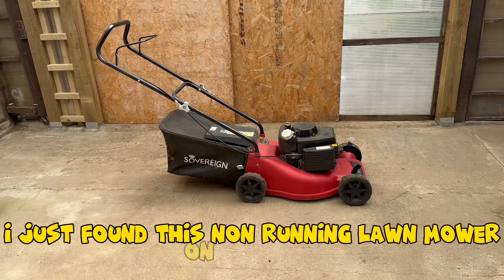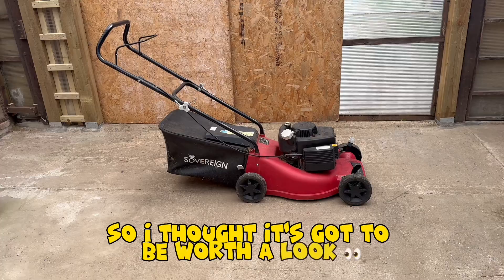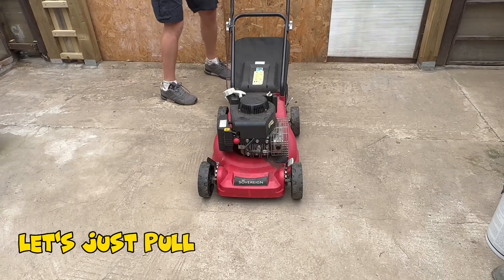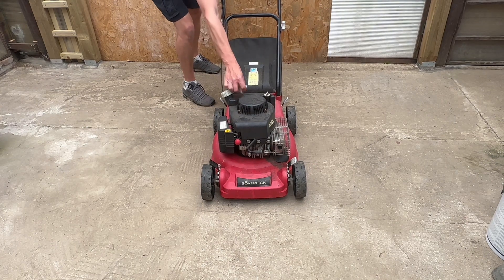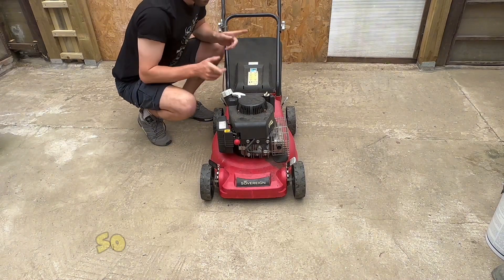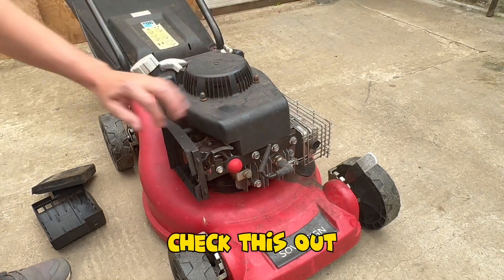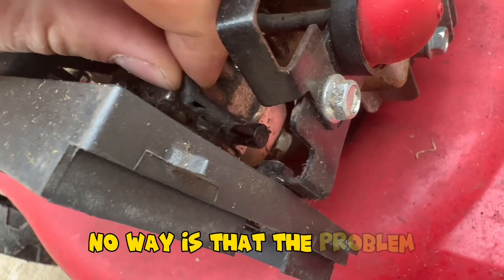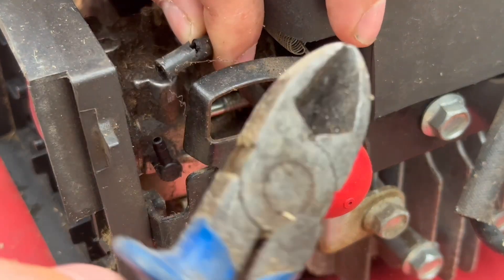Sovereign XSS40A Won’t Run?